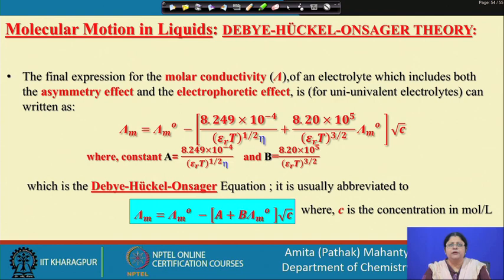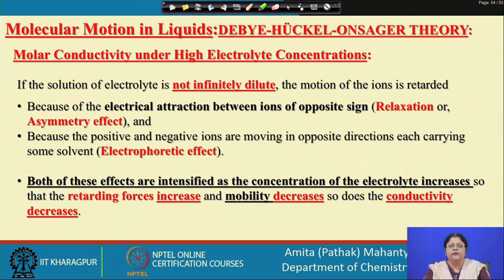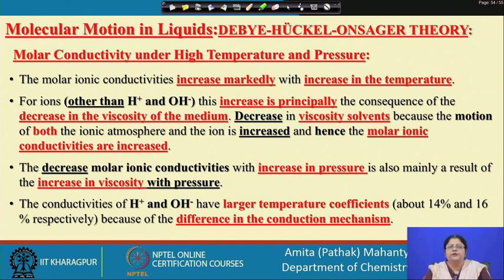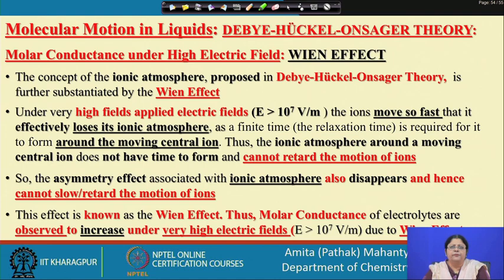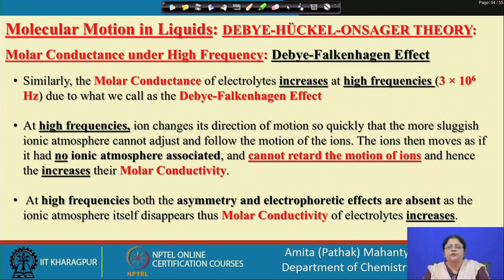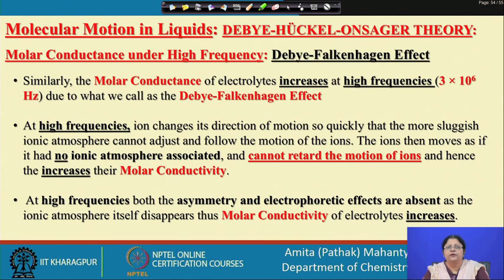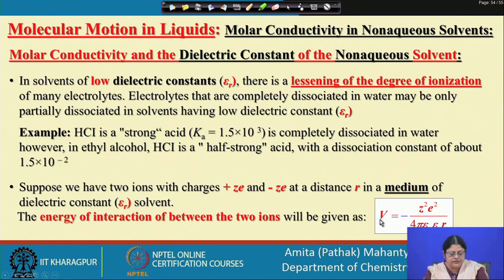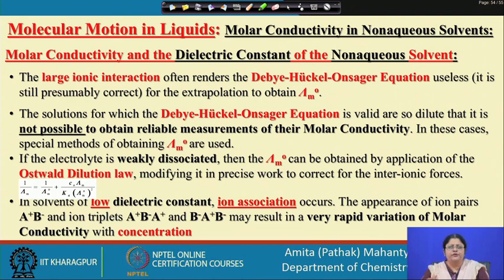Lecture 31: Molecular motion in Liquids (Contd.)